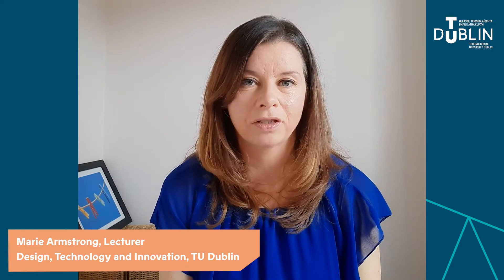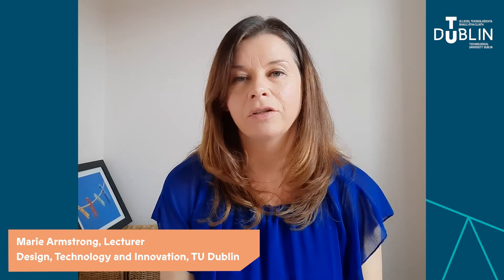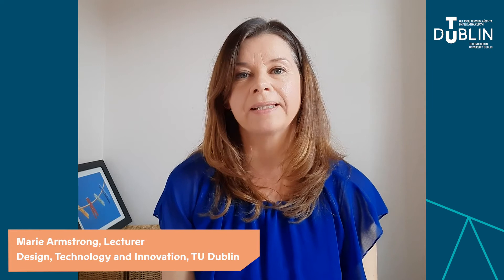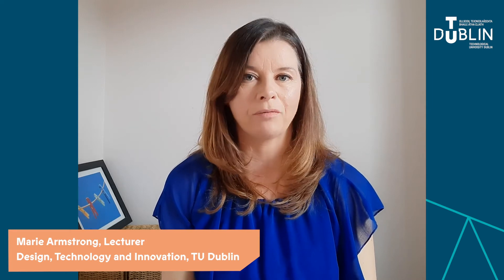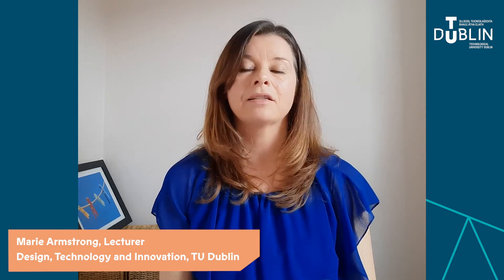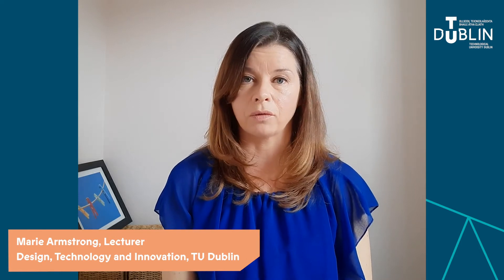Marie Armstrong | Design, Technology and Innovation | TU Dublin | Blanchardstown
Marie Armstrong, lecturer in Engineering gives us an overview of the Design, Technology and Innovation course offered on the Blanchardstown campus.